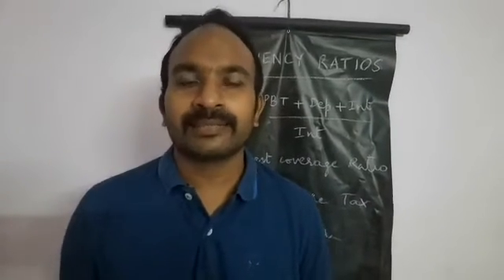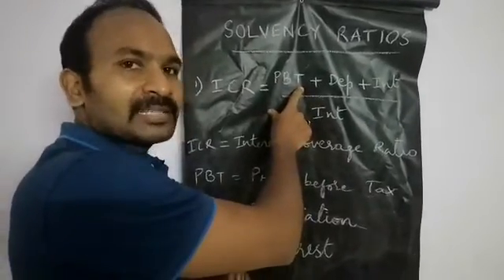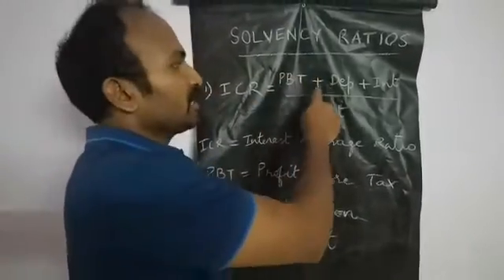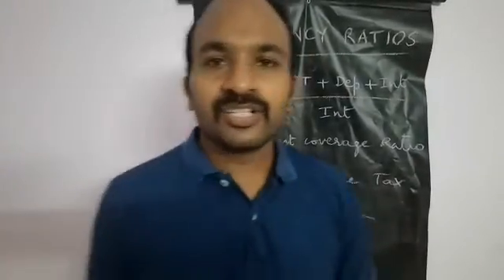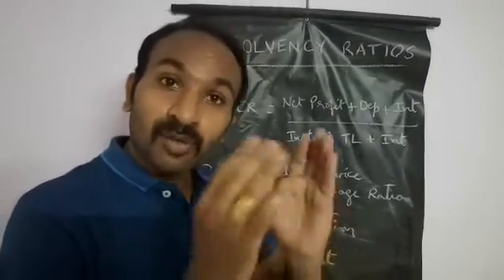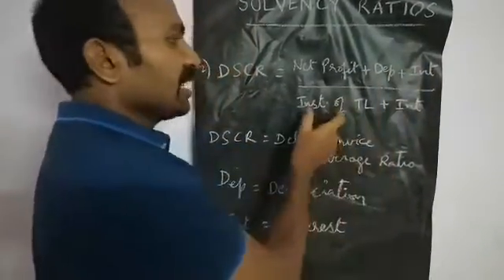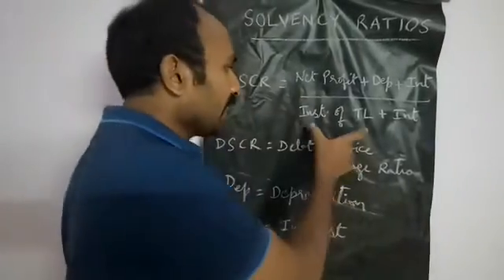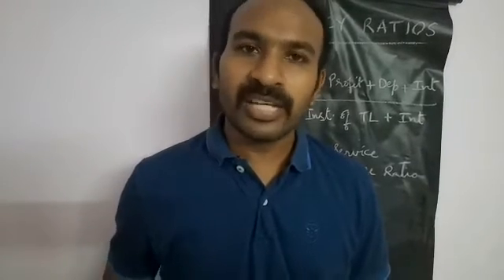CAIIB Ratios Part3